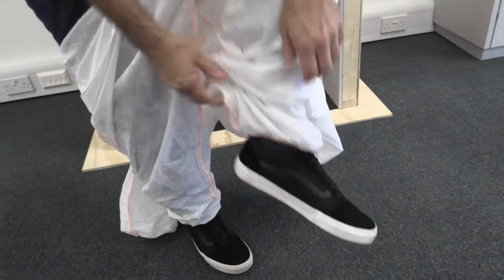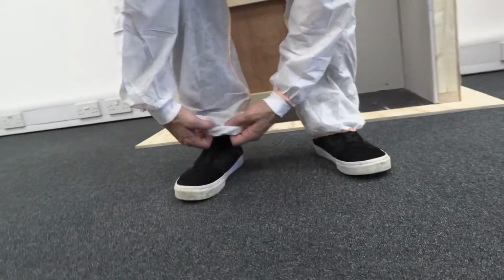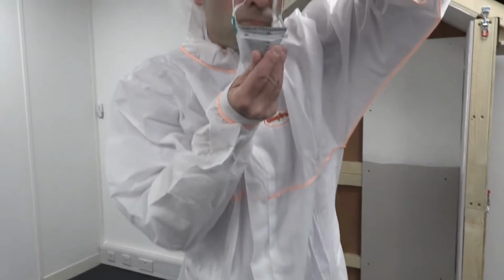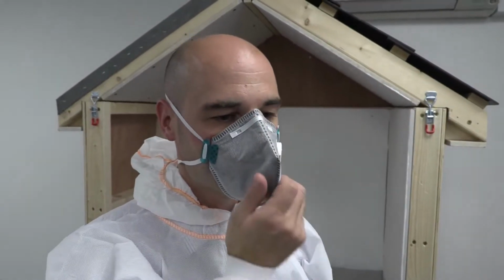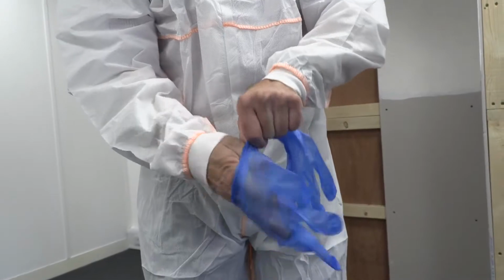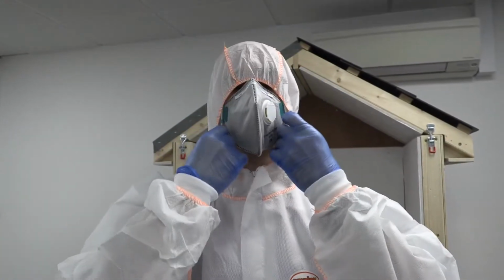Asbestos-testing-uk.com video guide series - Putting on personal protective equipment (PPE).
A short video guide on how to correctly put on your personal protective equipment (PPE) to ensure you are adequately protected during the collection of any asbesto samples.

Asbestos testing kits
Our asbestos testing kit provides a simple, safe and reliable way of testing for asbestos containing materials in your home or commercial property. Our kits have been specifically designed with safety at the utmost importance, giving you the tools and advice needed to identify asbestos containing materials and plan to safely manage these in place or get them removed if required.

What’s In Our Asbestos Testing Kits?
Our Complete Testing Kit comes complete with everything you need to safely collect and post your samples of suspected asbestos materials to us. Our complete kit included all required PPE including a Disposable FFP3 Face Mask, Type 5/6 cover all and Disposable Gloves.

Our Analysis Only Kit comes complete with everything you need to safely post your samples of suspected asbestos materials to us.

We also include an easy to follow sampling instruction booklet and return packaging for sending your samples for testing in all of our asbestos testing kits.

Asbestos Testing UK is part of Artisan Environmental Ltd and provide simple and cost-effective asbestos services and testing kits for your home or commercial property.

Artisan Environmental Ltd has developed a strong reputation among our clients for providing excellent service.

Our priority is to keep people safe.

Artisan Environmental Ltd provide a range of specialist geo-environmental and asbestos services to both private and corporate clients.